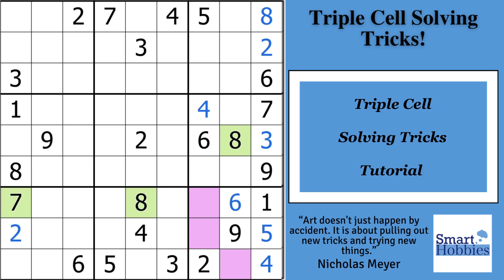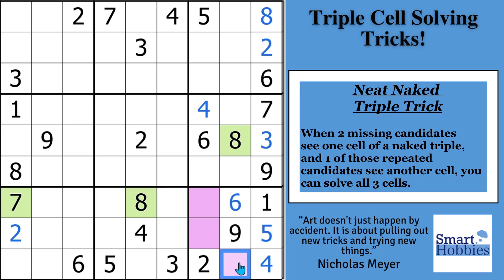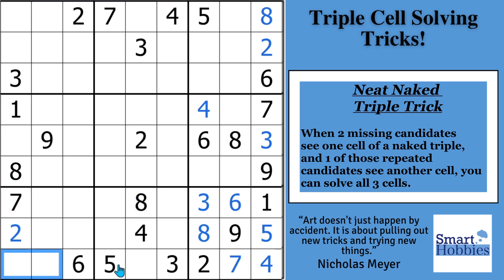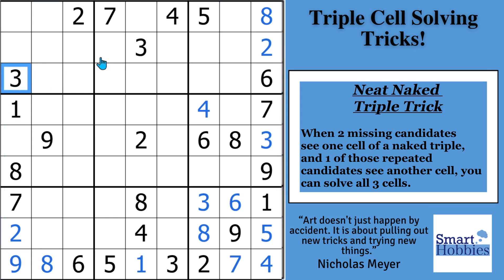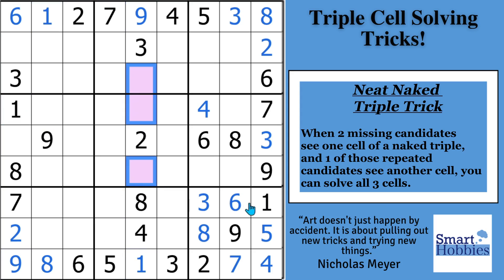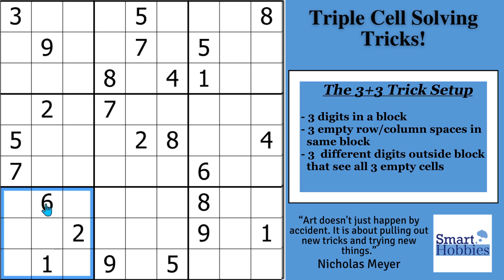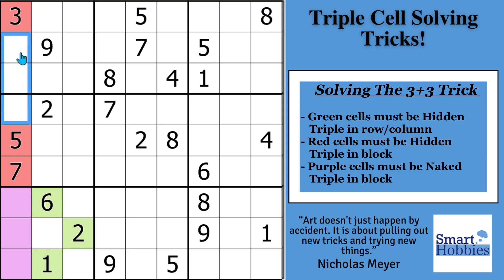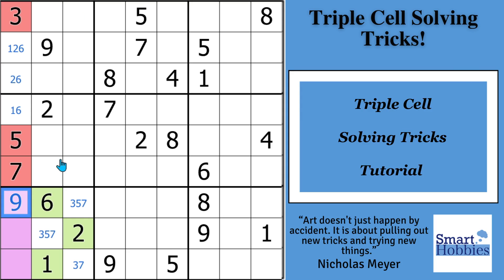BEST Triple Cell Solving Tricks! Sudoku Intermediate Tutorial 6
In BEST Triple Cell Solving Tricks! Sudoku Intermediate Tutorial 6 by Smart Hobbies, I show you 2 Sudoku solving tricks to solve 3 cells at one time. These triple cell tricks involve Naked Triples and Hidden Triples and show up not only in the New York Times Hard Sudokuk but in almost every Sudoku puzzle you will solve.  I show you how to play Sudoku better and how to solve Sudoku faster. I break down the logic behind these Sudoku solving tricks and clearly define what needs to be in each cell involved in them.

I used the software program CTC App for this solving video. Below is the list of examples with puzzle and video links:

Example 2 12 Nov 2019 Hard Sudoku by New York Times

This video is part of my Sudoku Intermediate Tutorials playlist on my YouTube channel, Smart Hobbies. The goal of this series is to show you how to apply intermediate strategies in order to solve Medium level Sudokus.

Strategies demonstrated in this video:

Naked Triples
Hidden Triples

Timestamps
0:00 Intro
00:19 Solving Trick #1
05:34 Solving Trick #2